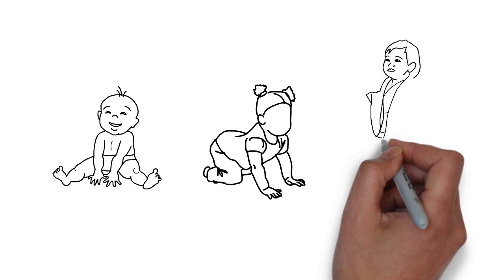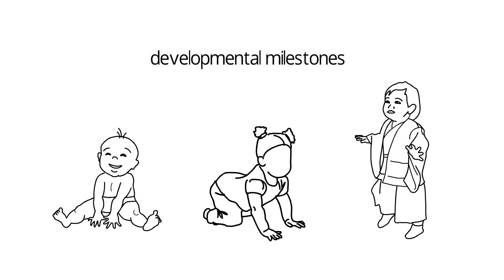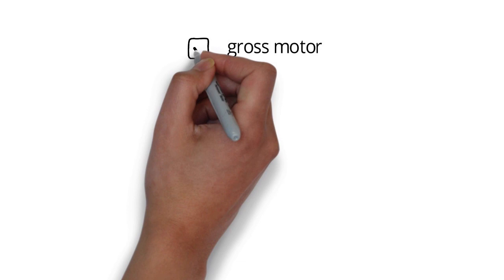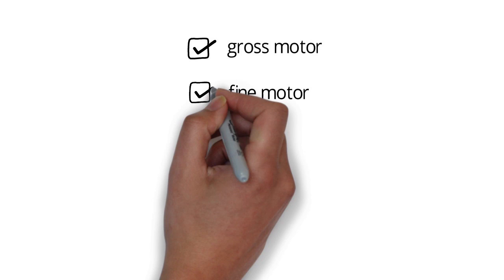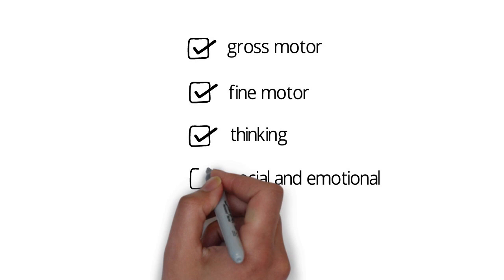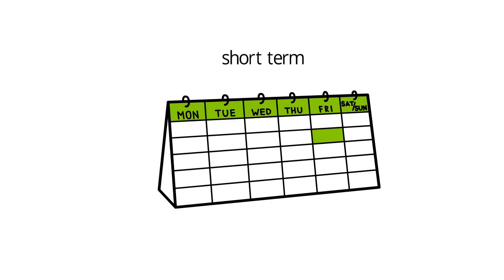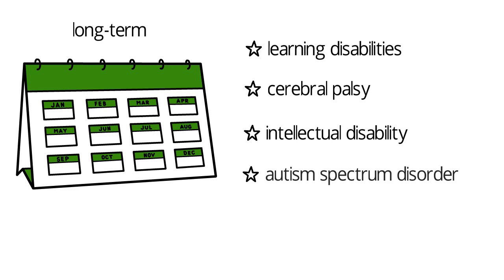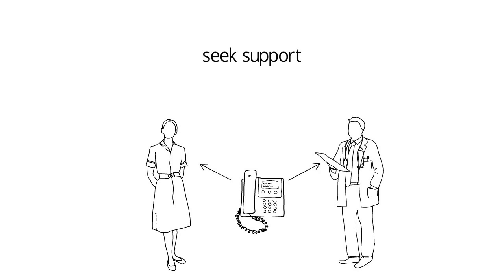8 What is Development Delay? – Early Childhood Early Intervention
Early Childhood Early Intervention – What is Development Delay?